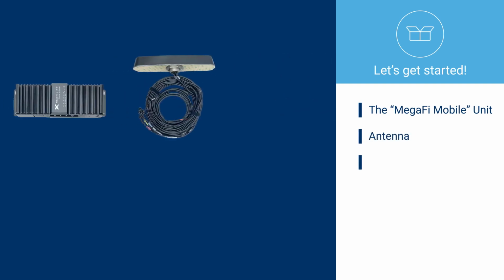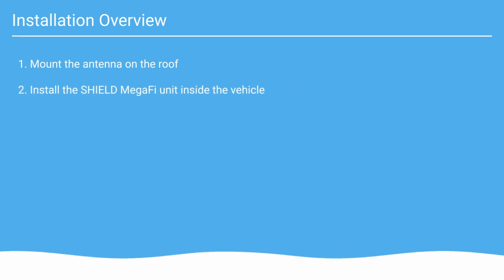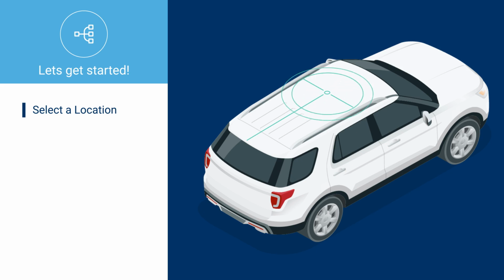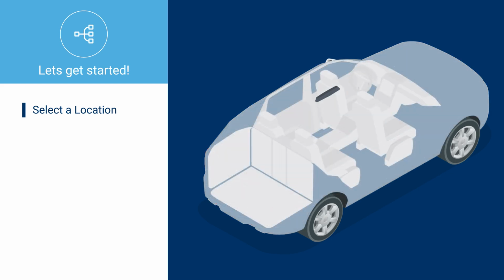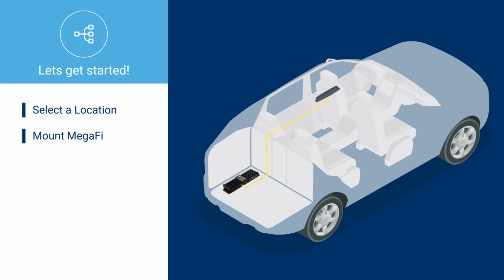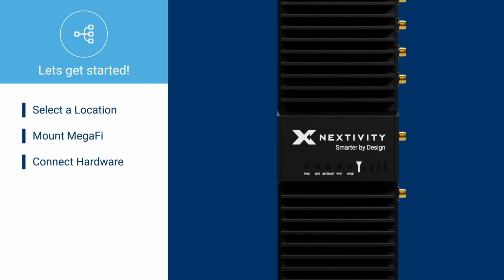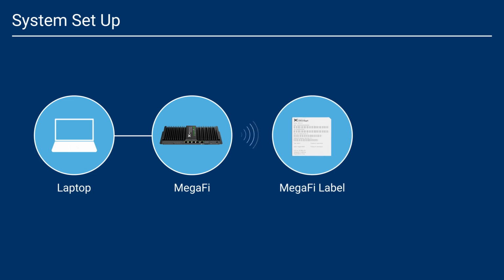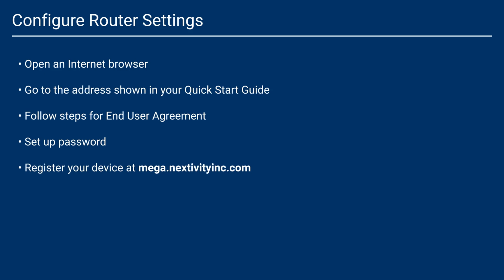SHIELD MegaFi Mobile Installation Guide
SHIELD MegaFi High Power User Equipment (HPUE) mobile routers for critical communications are the highest power modems available. This video provides an overview of how to install MegaFi for mobile applications.